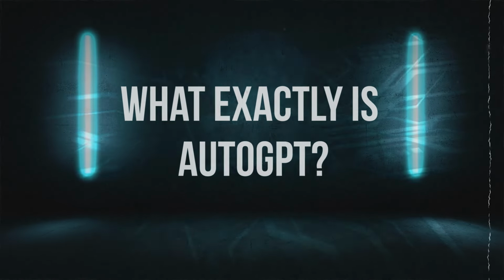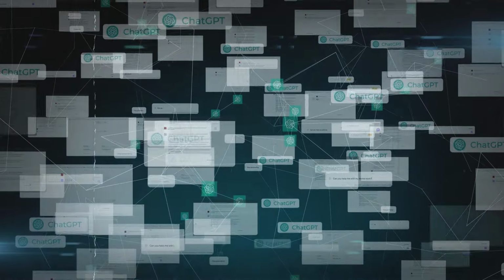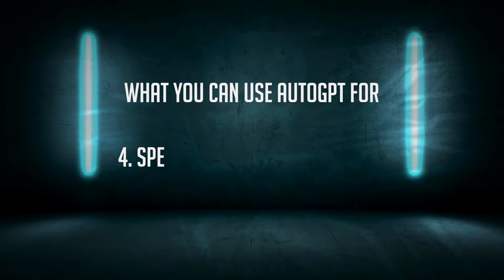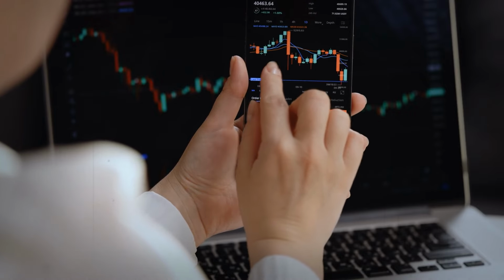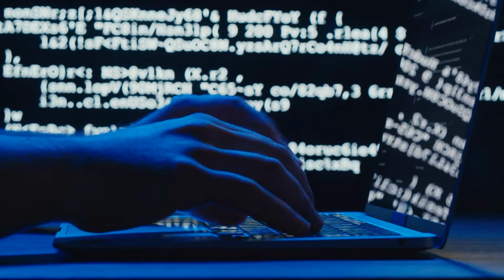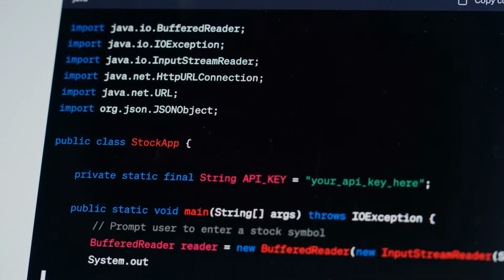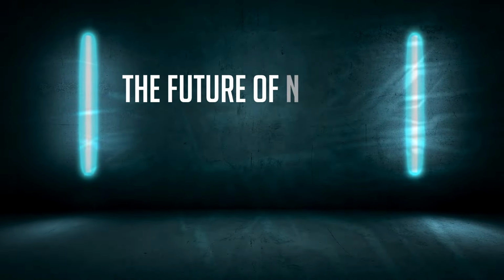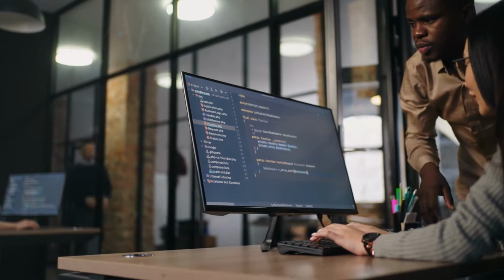What Is AutoGPT and How Does It Work? (Here's Everything You Need to Know)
In this video, we're diving deep into the fascinating world of AutoGPT and uncovering its secrets. If you've ever wondered what AutoGPT is and how it operates, you're in the right place. AutoGPT is an advanced artificial intelligence model designed to generate human-like text based on input prompts. But how does it really work? Let's break it down in simple terms.

AutoGPT functions by leveraging the power of deep learning algorithms. Essentially, it learns patterns and structures from vast amounts of text data and uses this knowledge to generate coherent and contextually relevant responses. Imagine it as a super-smart virtual assistant that can understand and mimic human language patterns. This groundbreaking technology has wide-ranging applications across various industries, from content creation to customer service.

But what sets AutoGPT apart from traditional language models? The key lies in its ability to generate text autonomously without the need for explicit programming. Instead, it learns from examples and refines its responses over time, continually improving its performance. This means that AutoGPT can adapt to different writing styles and contexts, making it a versatile tool for diverse tasks such as writing articles, generating product descriptions, or even composing poetry.

In conclusion, AutoGPT represents a significant leap forward in natural language processing, revolutionizing how we interact with AI-driven text generation. By understanding the fundamentals of how AutoGPT works, you'll be better equipped to harness its capabilities and unlock its full potential.